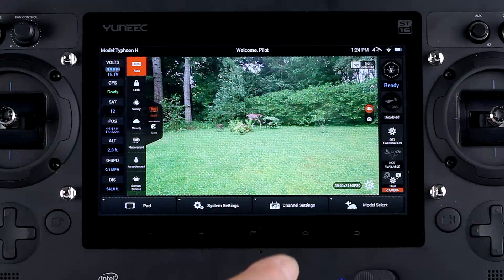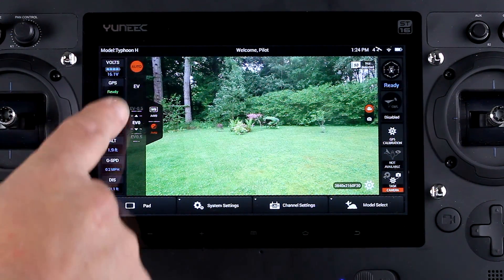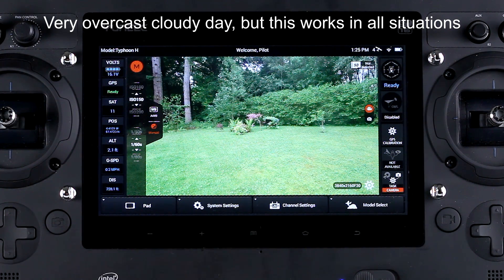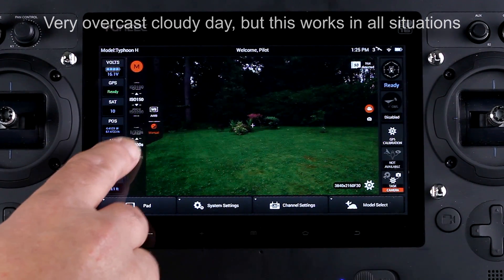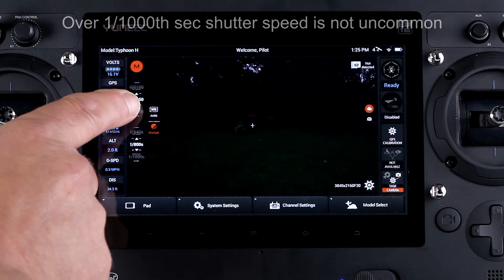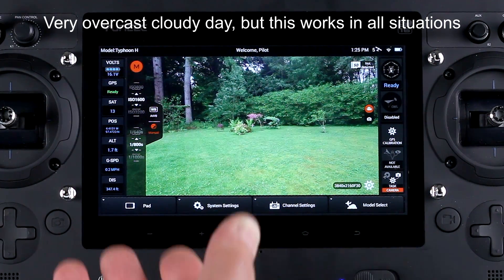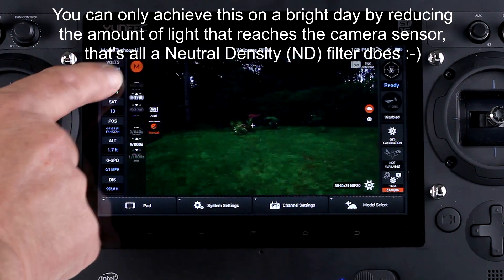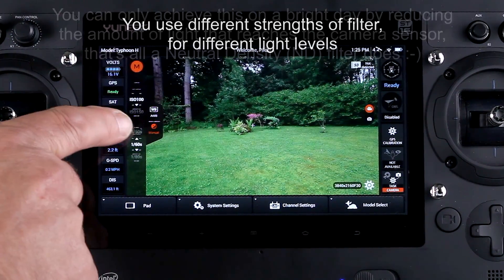What do Neutral density(ND) filters do? Do you need them?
From my PolarPro ND filters just to explain what a Neutral Density (ND) Filters achieve, used in aerial video. To see my video on